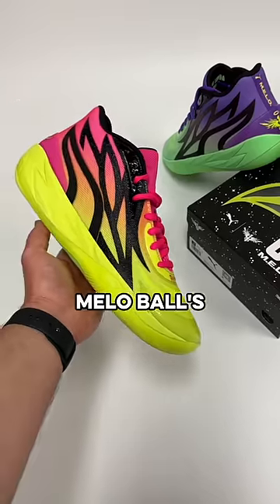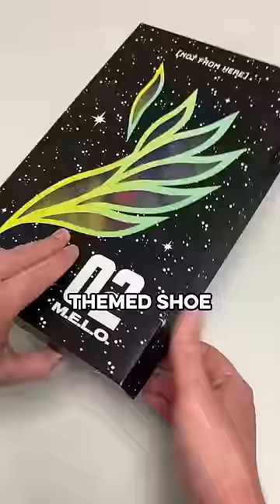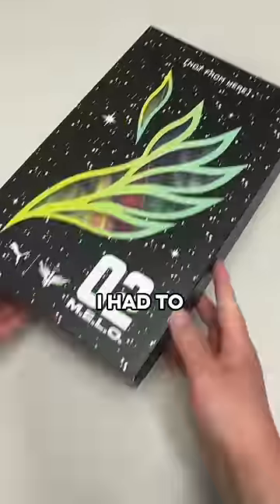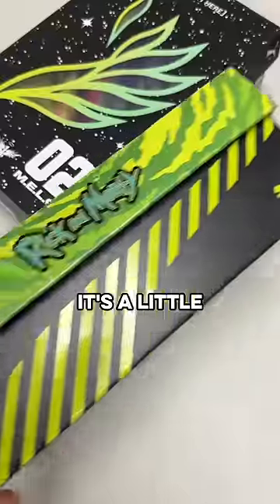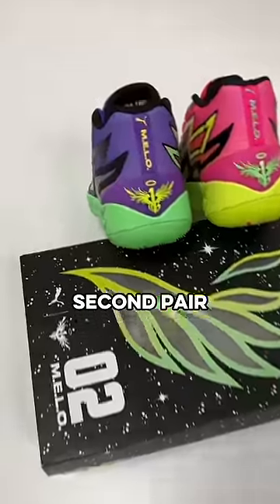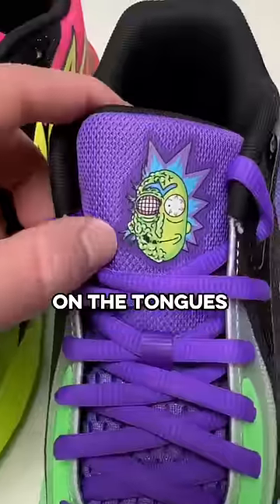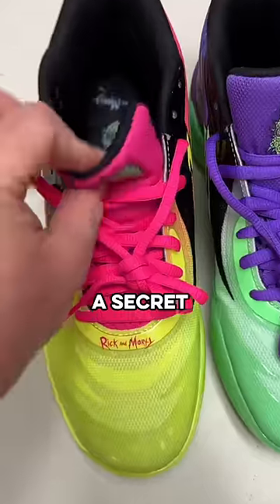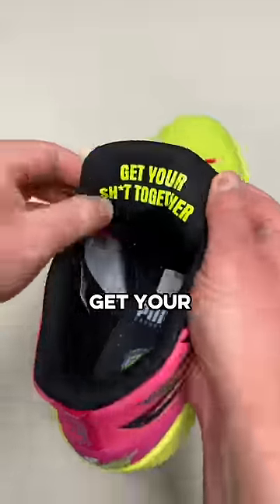I Wore the Rick and Morty Melo 2s🛸